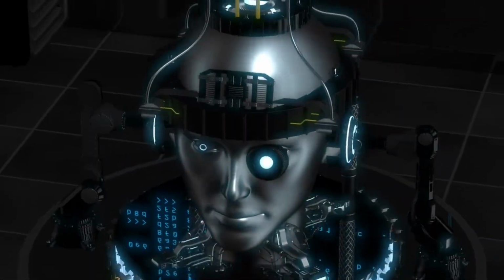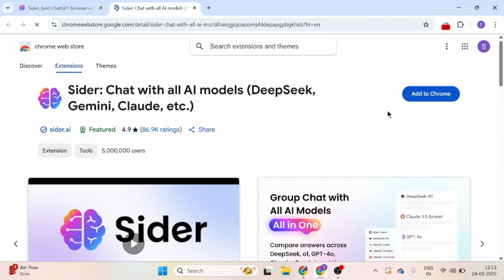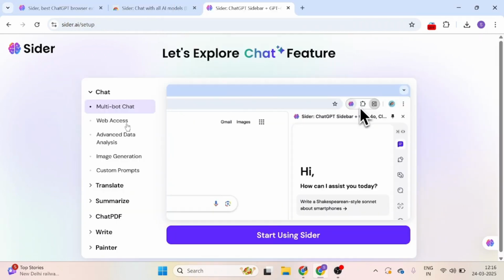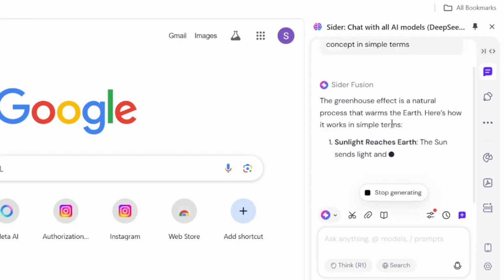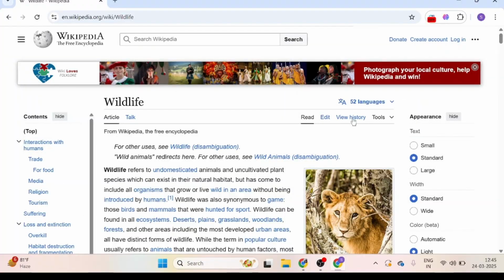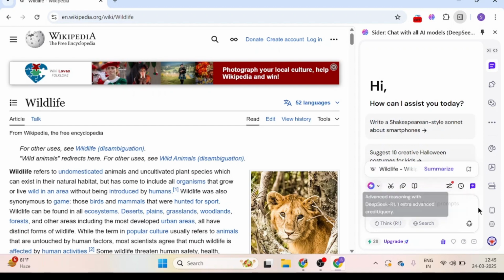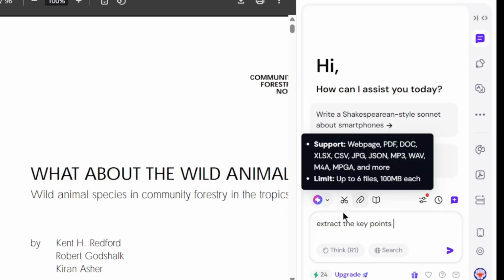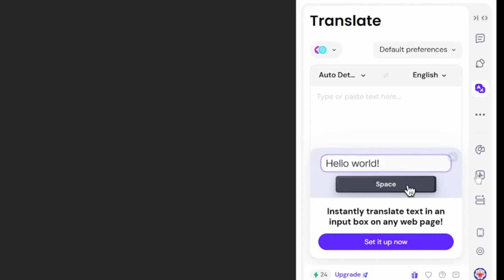How to use Sider 2025 - Sider Tutorial 2025 - Getting Started with Sider 2025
"Are you ready to take your productivity to the next level with Sider AI?
What are the essential first steps to set up and start using Sider AI effectively?
Begin by visiting the official Sider AI website to create an account. Once registered, explore the dashboard where you'll find guidance on setting up your first project. Make sure to complete the onboarding tutorial to get acquainted with its powerful features.

What are the different pricing plans available for Sider AI, and what features do they include?
Sider AI offers three pricing tiers: Basic, Pro, and Enterprise. The Basic plan includes essential features like project management and basic analytics, while Pro adds advanced analytics and collaboration tools. The Enterprise plan is designed for larger teams and offers custom solutions.

What common mistakes should users avoid when using Sider AI to maximize its benefits?
Many users underestimate the importance of setting clear goals before diving in. Avoiding the tutorial is another common mistake, as it provides crucial insights into maximizing the tool’s functionalities. Also, ensure to regularly check for updates to leverage new features.

Can you provide examples of unique use cases where Sider AI has significantly improved productivity?
Many companies have significantly enhanced their project workflows with Sider AI, using it for effective team collaboration on remote projects and tracking productivity metrics.

How does Sider AI compare to other AI tools in the market in terms of functionalities and user experience?
Sider AI stands out for its intuitive user interface and seamless integration with other tools, making it a favorite among users looking for a robust yet user-friendly option.

For detailed breakdown on Sider AI Pricing, Plans & Features, SiderAI AIProductivity TechTools"